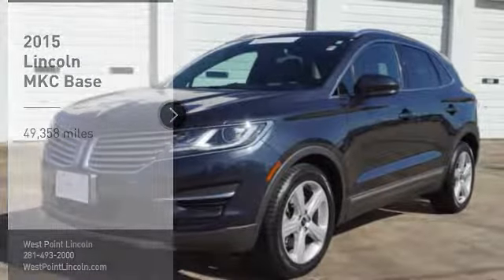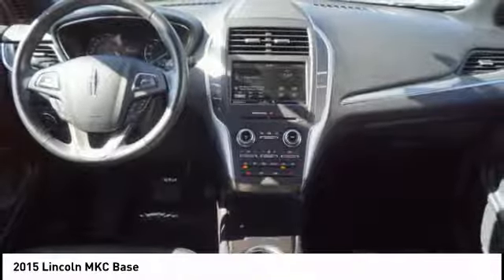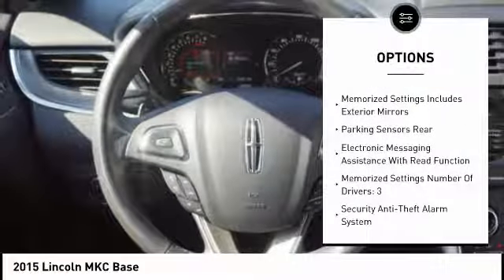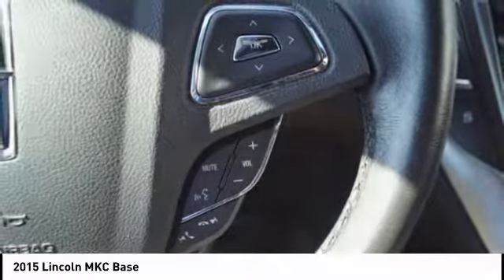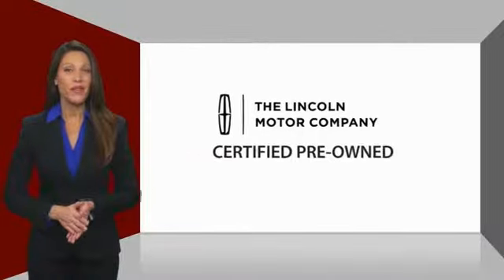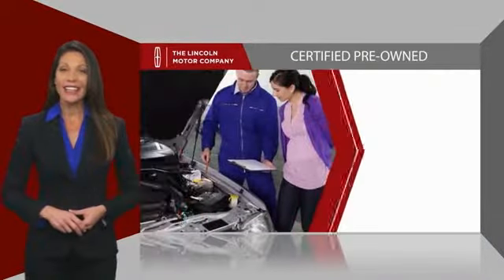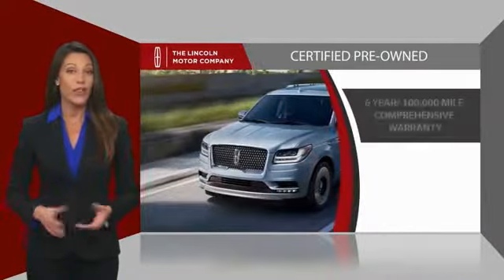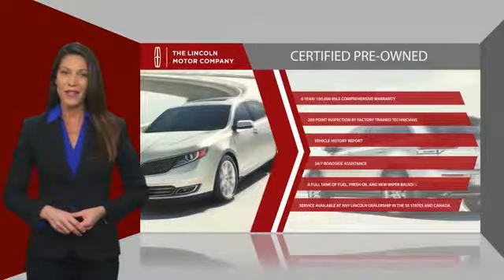2015 Lincoln MKC Houston TX 8C181A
2015 Lincoln MKC Base

CARFAX One-Owner. Clean CARFAX. 18 Painted Aluminum Wheels, Delay-off headlights, Equipment Group 100A Premiere, Exterior Parking Camera Rear, Fully automatic headlights, High-Intensity Discharge Headlights, Power door mirrors, Radio: Lincoln Premium Sound System w/SingleCD/MP3, Rear Parking Sensors, SiriusXM Satellite Radio, Speed control. 29/20 Highway/City MPGLincoln Certified Pre-Owned Details:  * Vehicle History  * 200 Point Inspection  * Transferable Warranty  * Warranty Deductible: $100  * Limited Warranty: 72 Month/100,000 Mile (whichever comes first) from original in-service date  * Includes Car Rental and Trip Interruption Reimbursement  * Roadside AssistanceAwards:  * 2015 KBB.com 10 Best Luxury SUVs   * 2015 KBB.com 10 Best Luxury Cars Under $35,000   * 2015 KBB.com 5-Year Cost to Own Awards